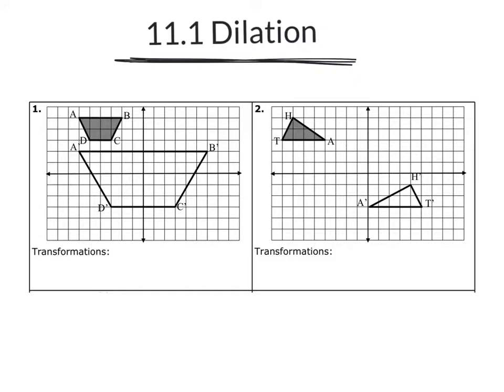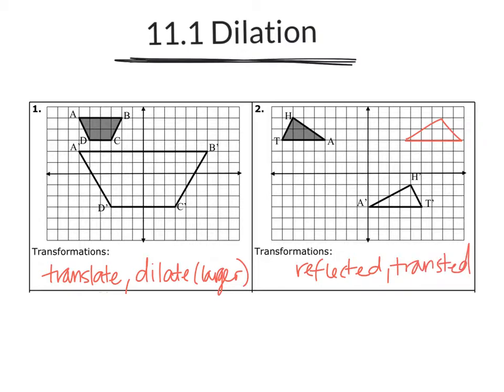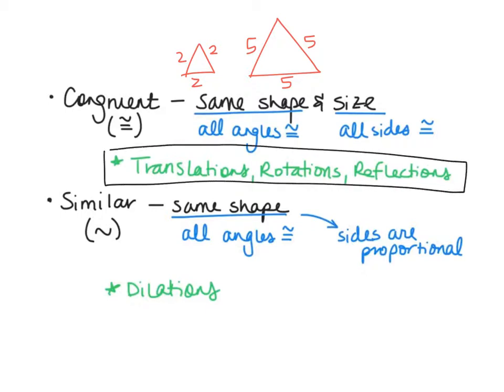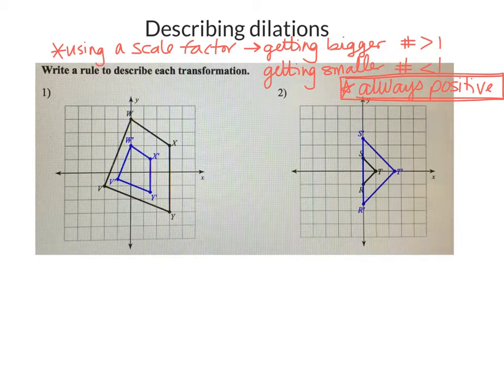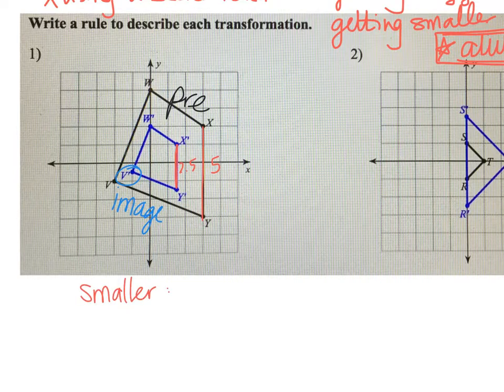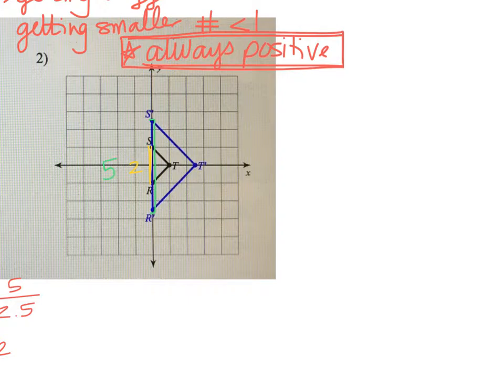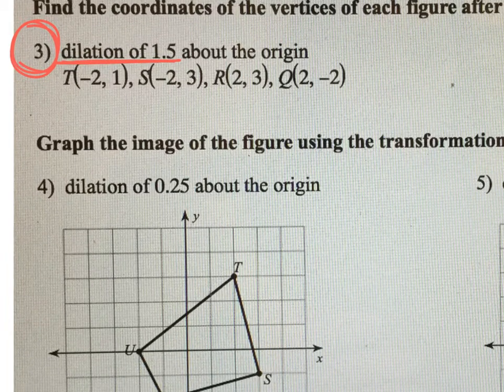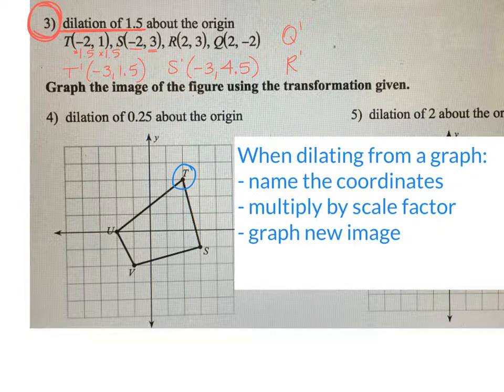11.1 geom dilation